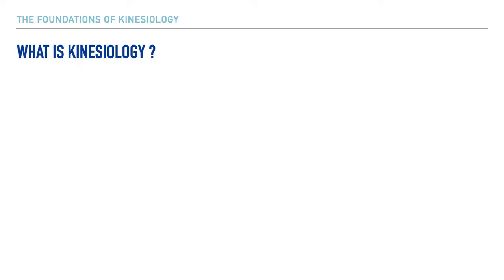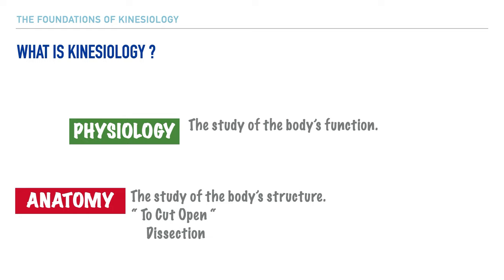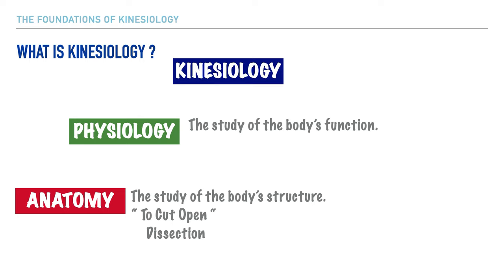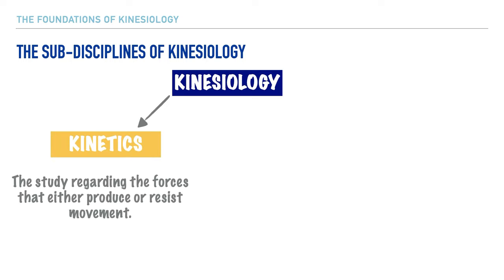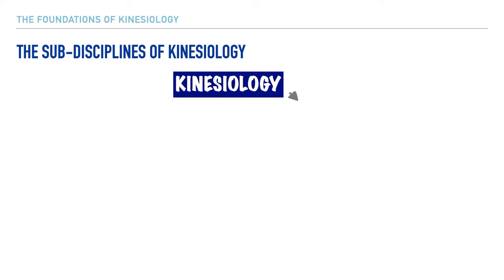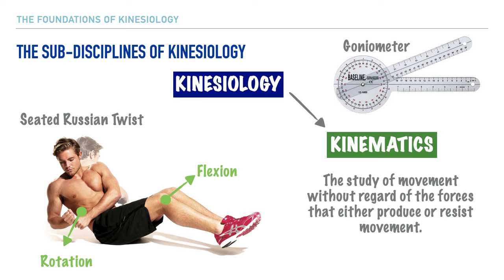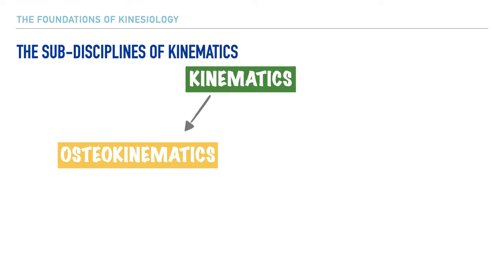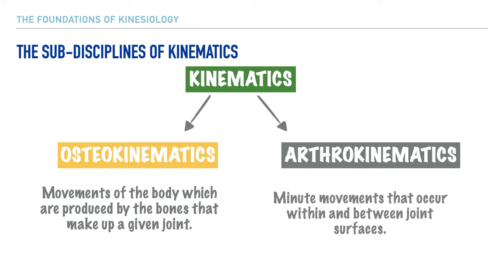What Is Kinesiology ?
What Is Kinesiology? How are we to understand kinesiology? What benefit is there to studying kinesiology? Many of us are familar with "Anatomy" and "Physiology", and rightfully so? But how do these disciplines point us towards the study of kinesiology?